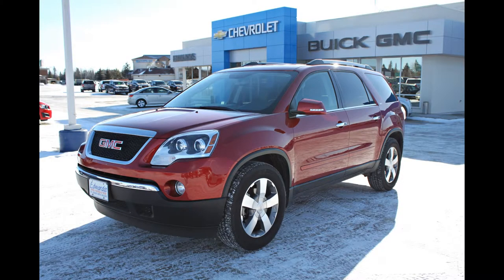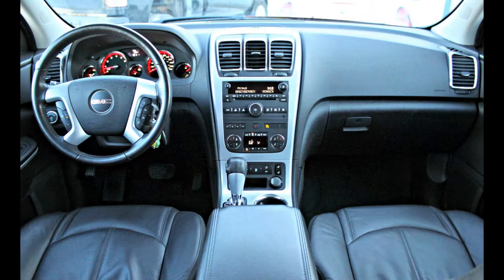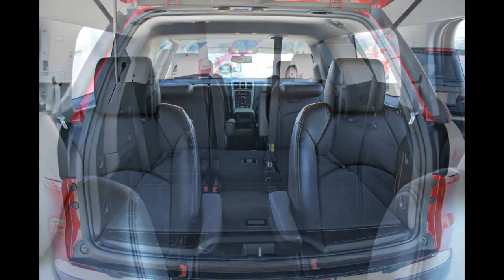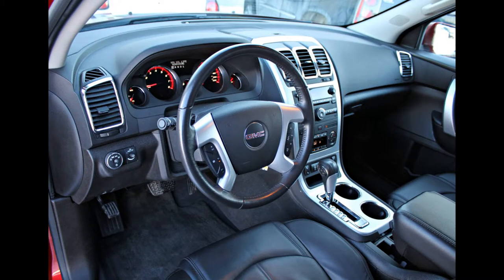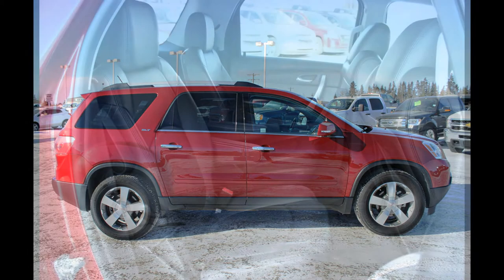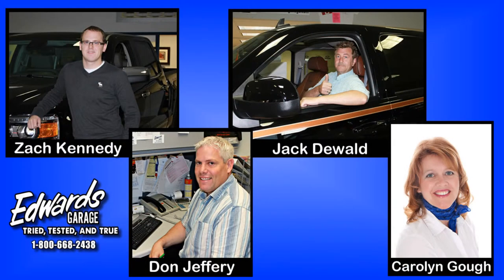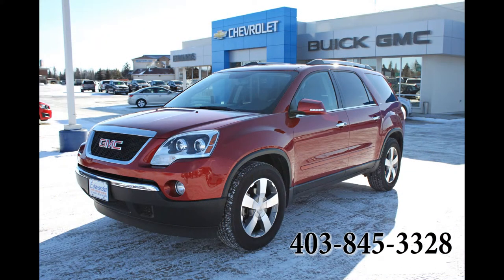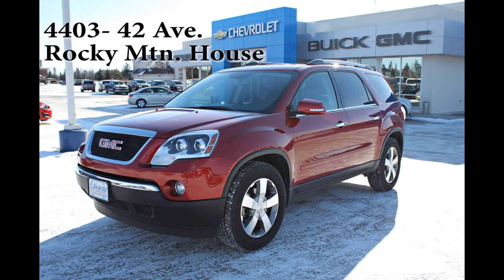2012 GMC ACADIA SLT in Review, Red Deer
With low km's, luxury features like Heated Leather Seats and a Bose Premium Sound System and remaining manufacturer's warranty, this Acadia has some great appeal. Equipped to haul 7 Passenger's or a 4' x 8' Sheet of Plywood, the versatility of this vehicle is second to none.

Unit # 46041